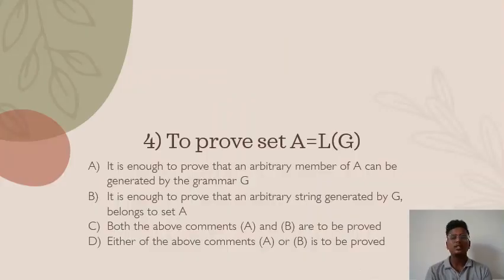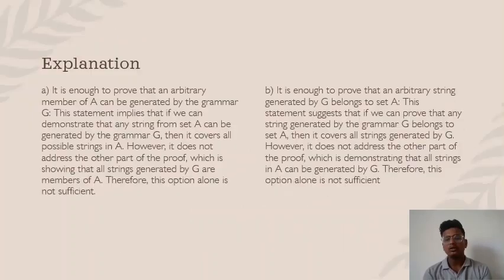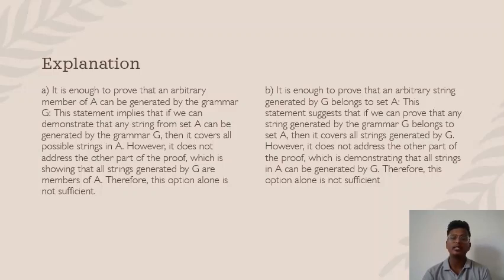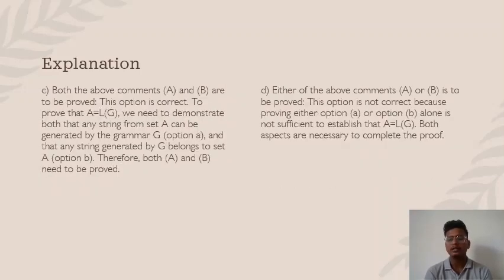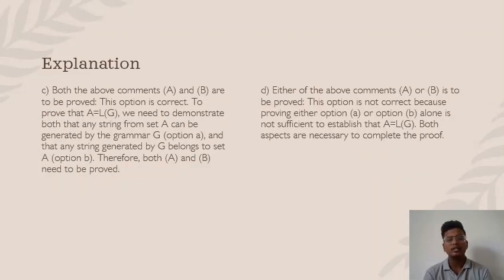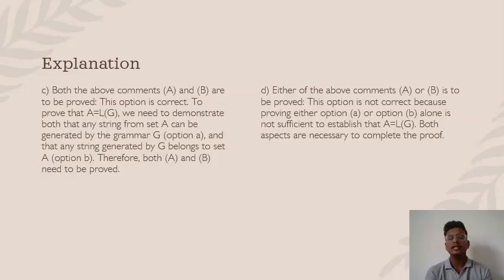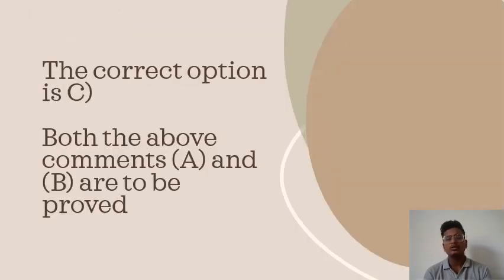Test 2 ques 4